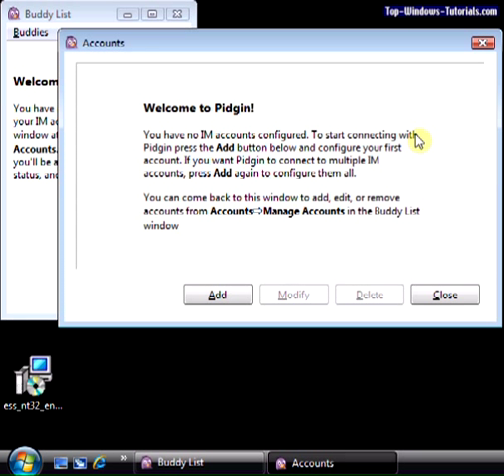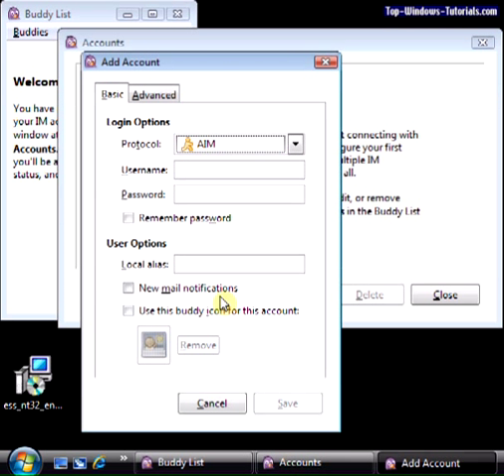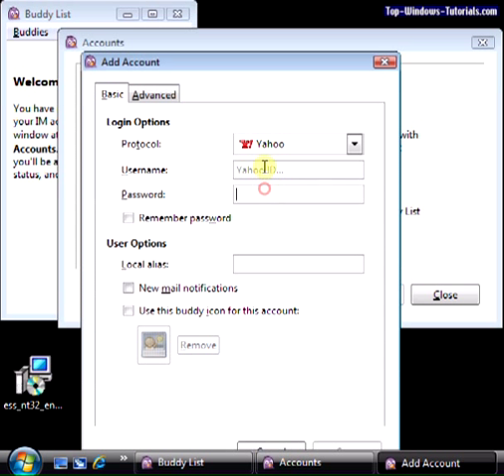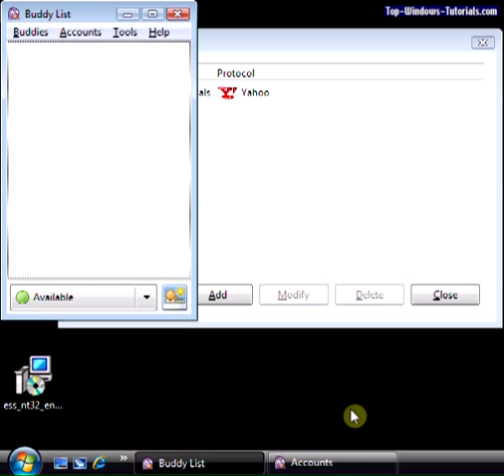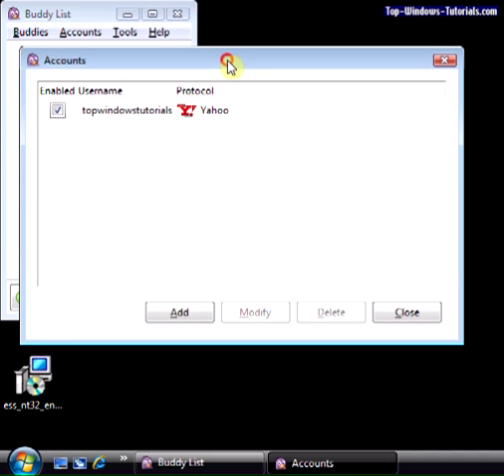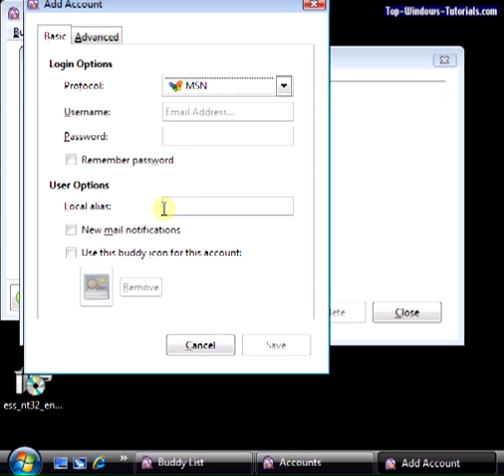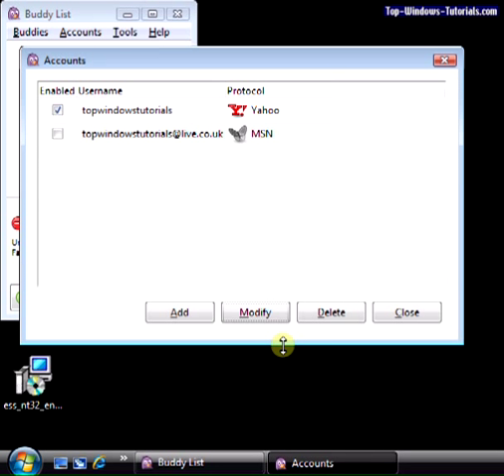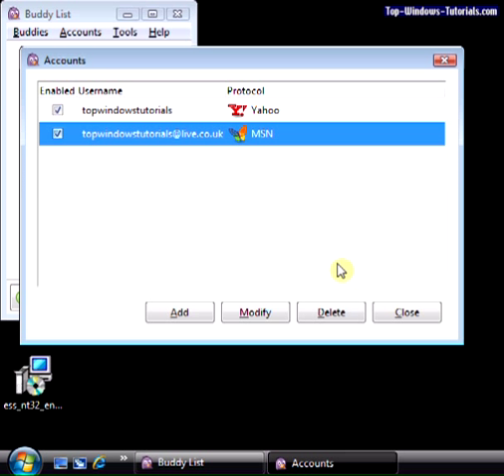Pidgin Tutorial - Adding accounts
Full video notes and links to more Pidgin tutorials Keep in touch with all your friends and family using Pidgin, the free multi-protocol instant messaging program. Tutorial 3 - Adding accounts. Don't clutter up your PC with 2 or more IM/Chat programs, use Pidgin and manage all your conversations from one handy application.

See the above link for details of how to sign up for many popular IM services.